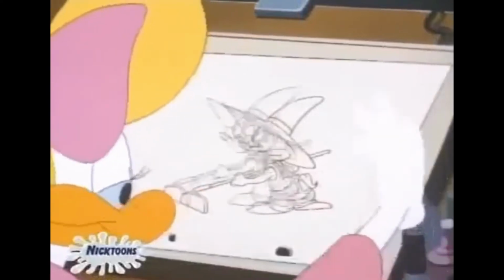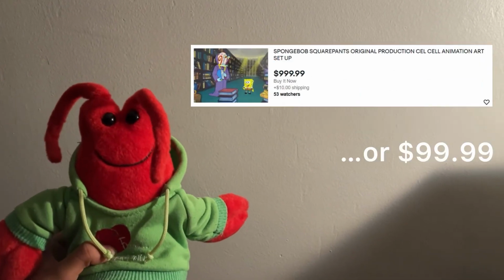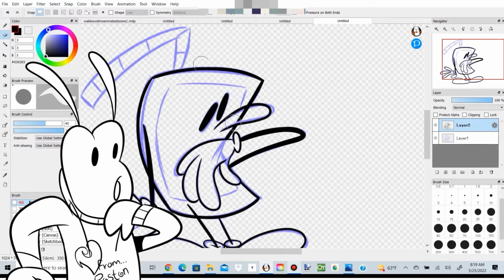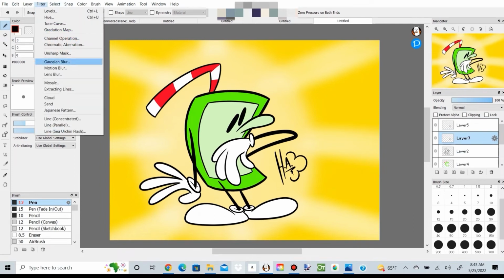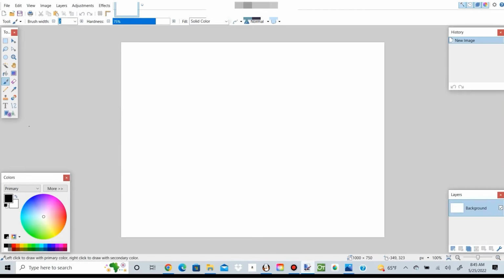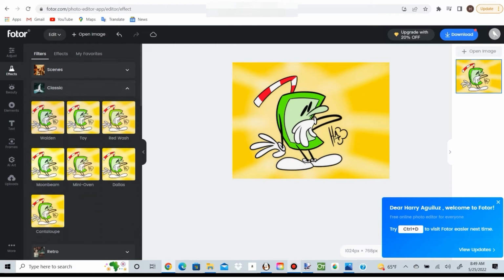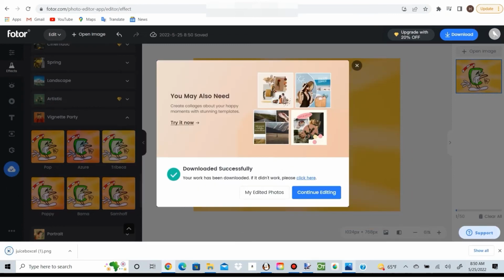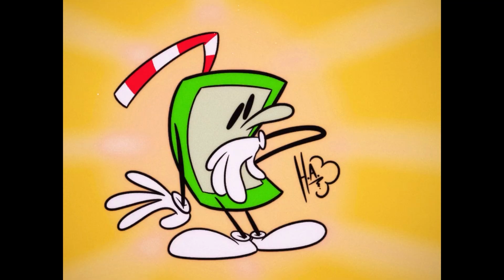A Tutorial to Making Retro Cel-Esque Art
Remember back in the 20th century when many animation studios used cels to make their cartoons, before the rise of computers? Wondering how I make my artworks look retro like that? Well, this tutorial can explain.